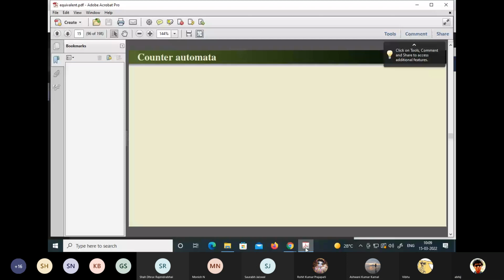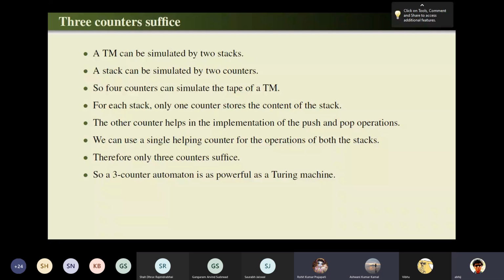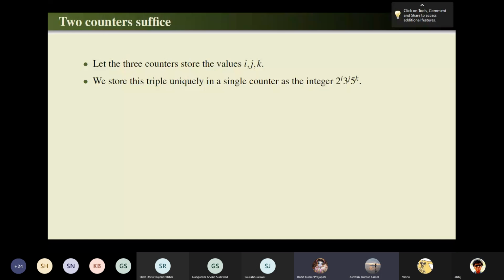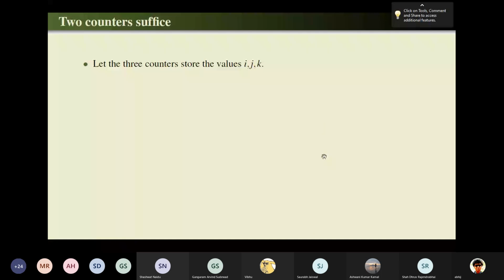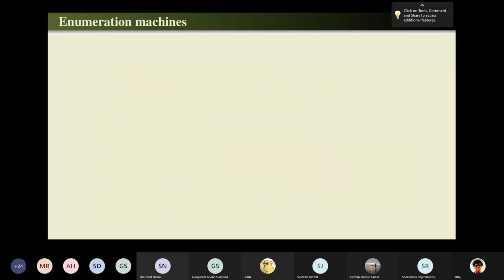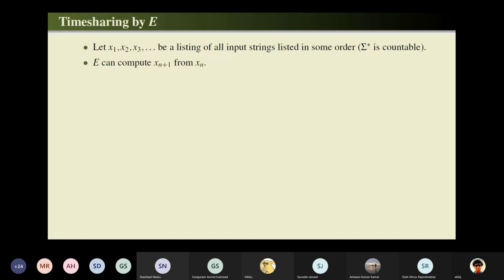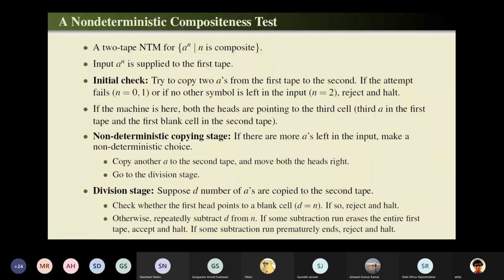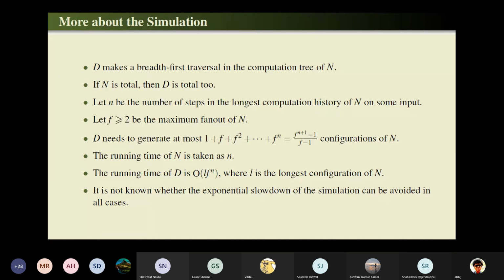W10_19_2022-03-15_Tue